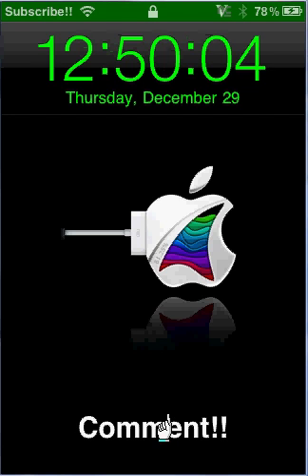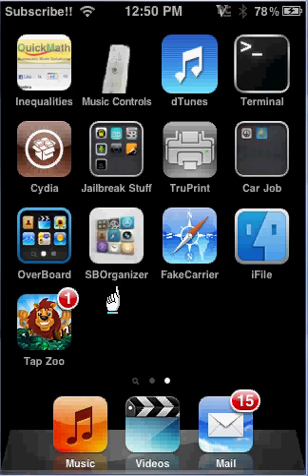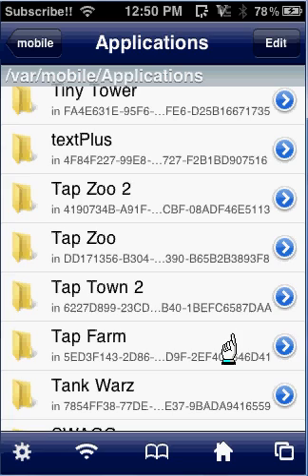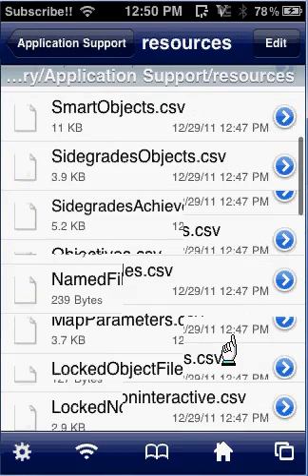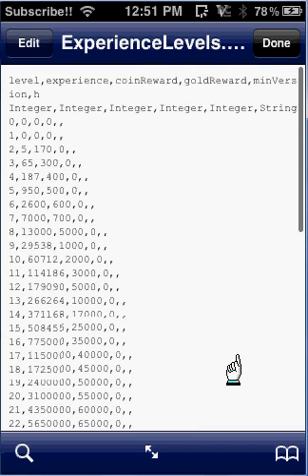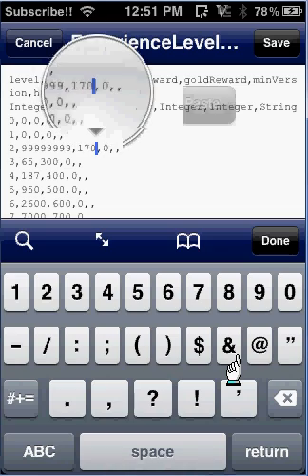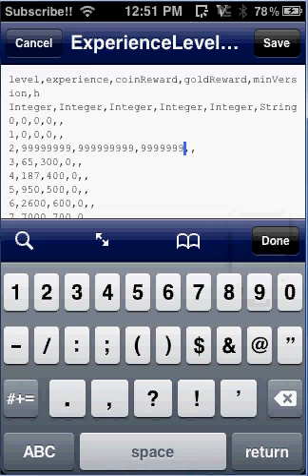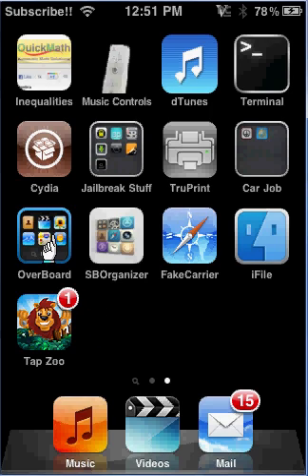How to Hack Tap Zoo With iFile (Legit)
1. Unistall then reinstall Tap Zoo
2. Go on Tap Zoo and let it load. **Don't do tutorial**
3. Go to iFile and go to /var/mobile/applications.
4. Click on Tap Zoo then click Library. Hit Application Support.
5. Hit Resources. Scroll down until you see: ExperienceLevels.csv.
6. Click Edit and change the numbers after the 2nd, 3rd, and 4th commas to a big number.
After...
2nd Comma: Experience Reward
3rd Comma: Coin Reward
4th Comma: Gold Reward

Thank You For Whatching!